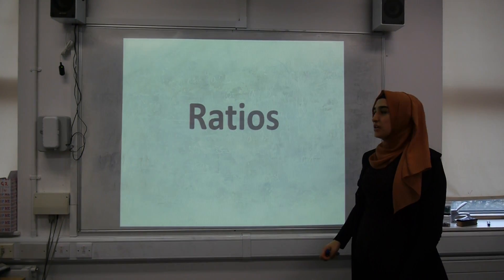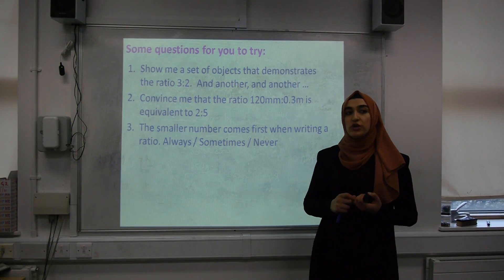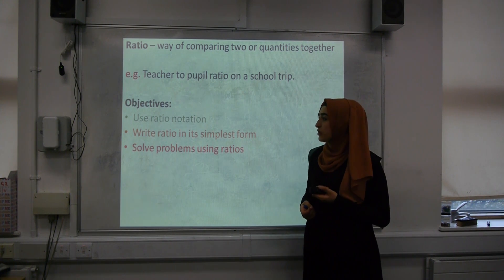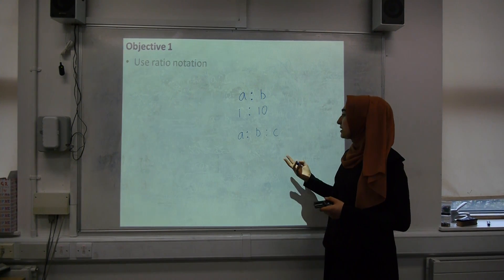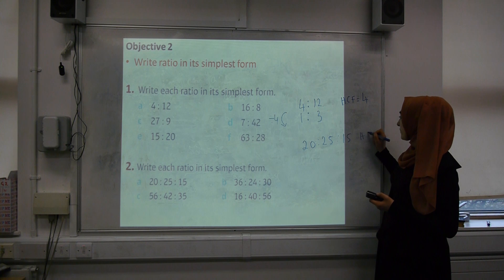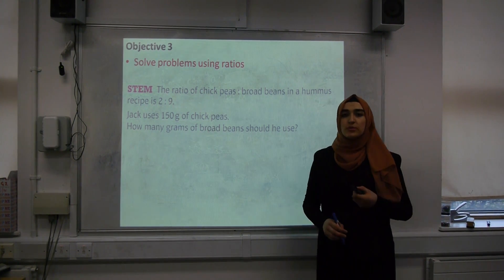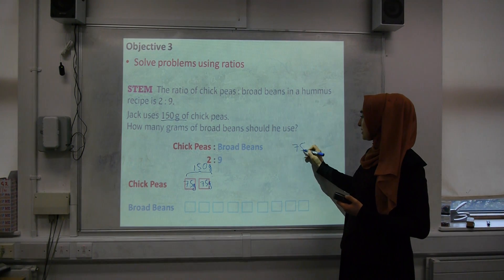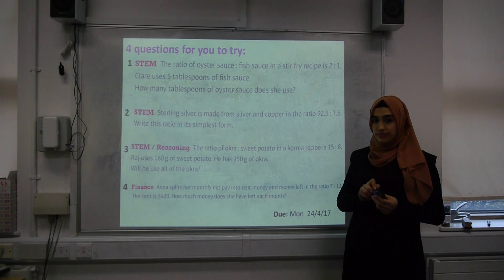Ratios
Easter 2017 Year 7 homework